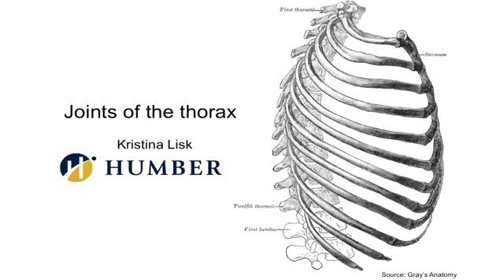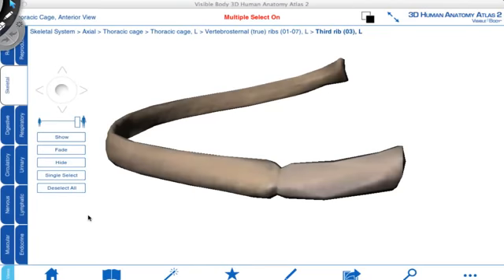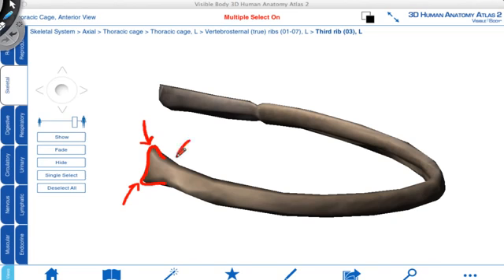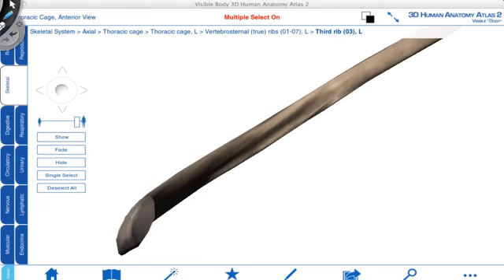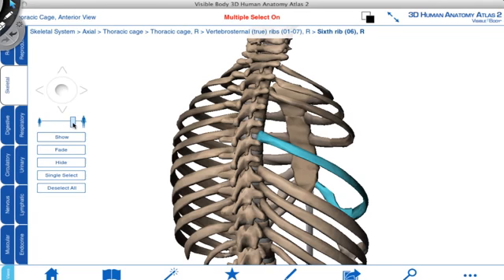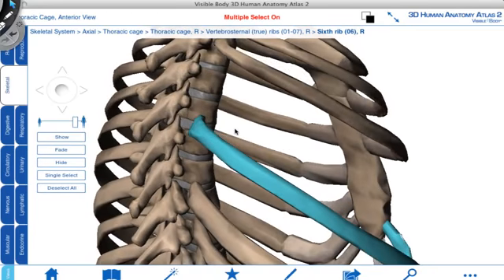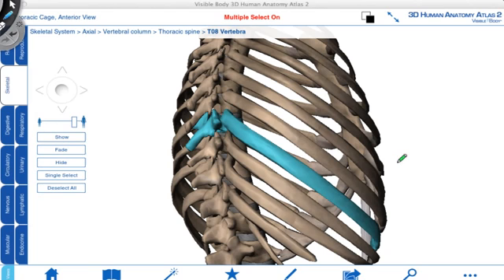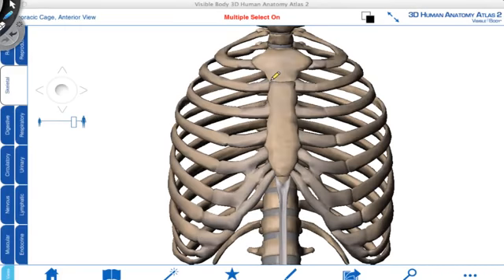4 Thoracic wall joints 3D anatomy tutorial